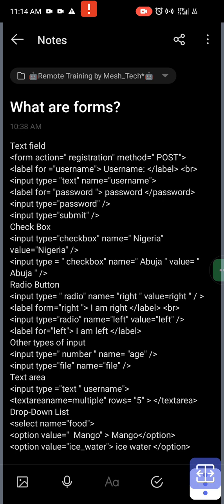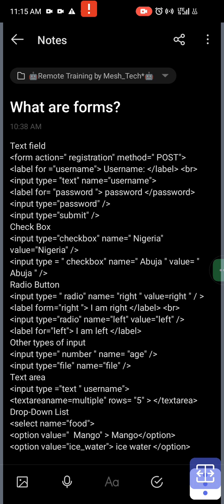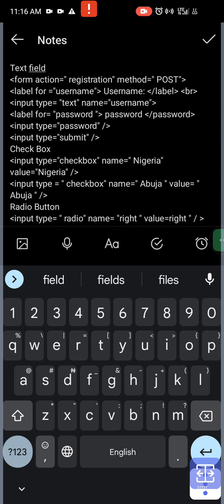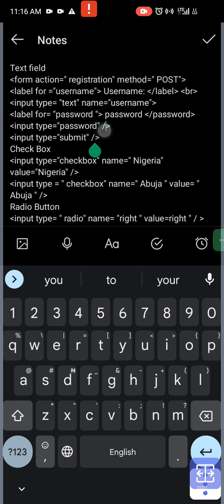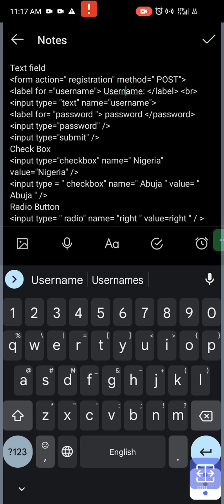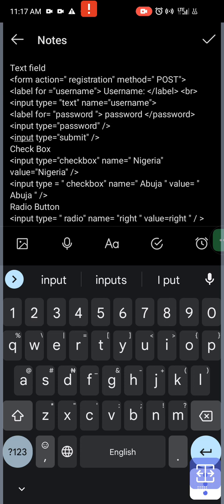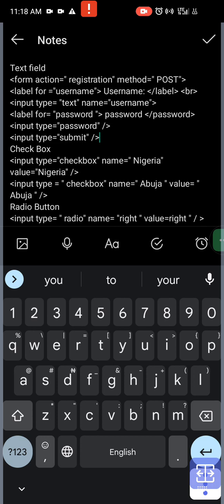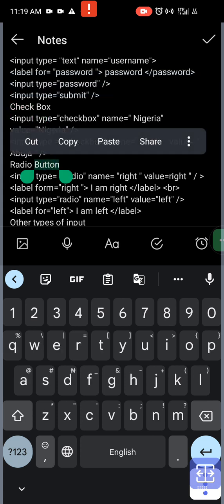WHAT ARE FORMS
HOW HTML FORMS FUNCTION